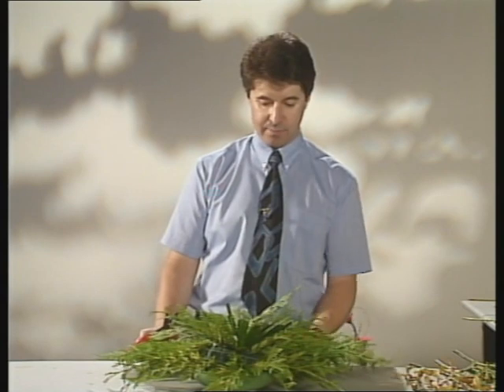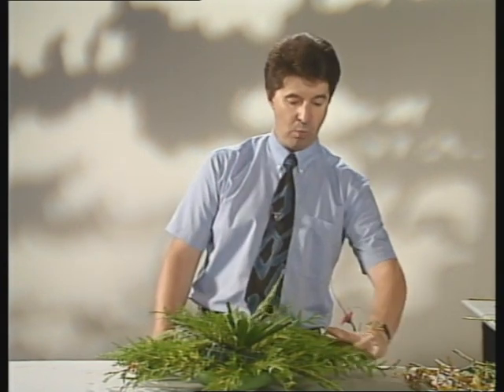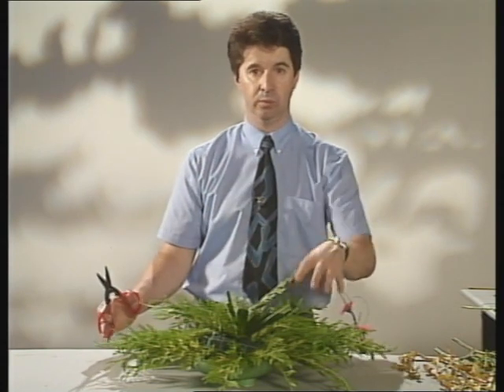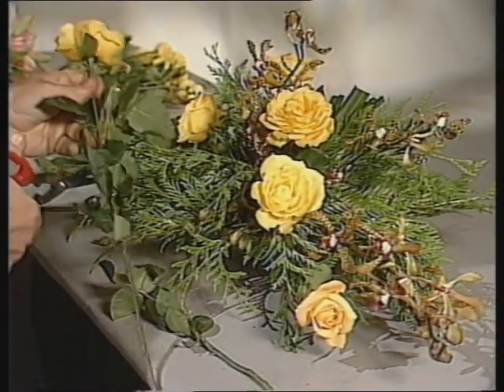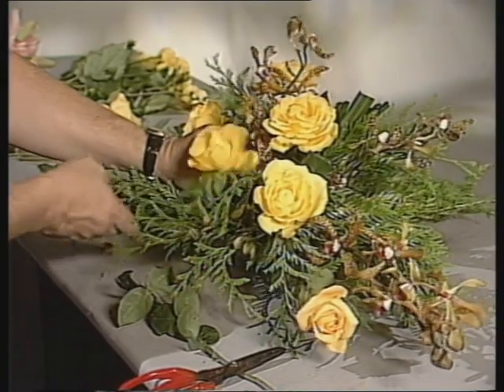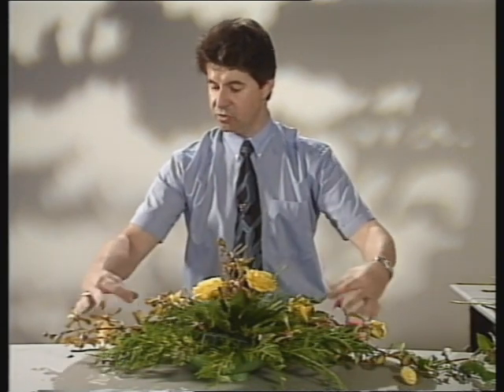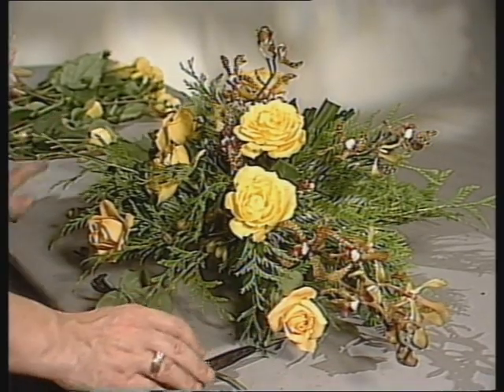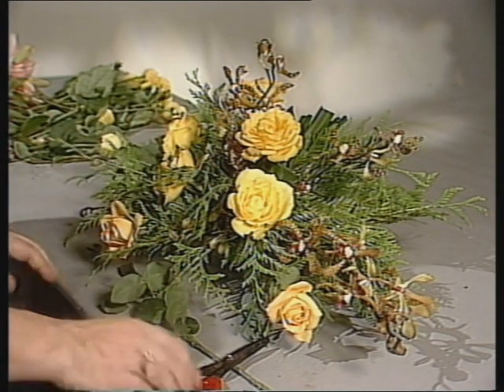A floral table centre shown in step by step construction.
This clip from my archive shows step by step construction of an elongated table centre. The flowers used are roses, orchids and pom pom dahlias. The foliage is placed first to create the outline and then the flowers are added.  I hope you enjoy watching and leaning from it.